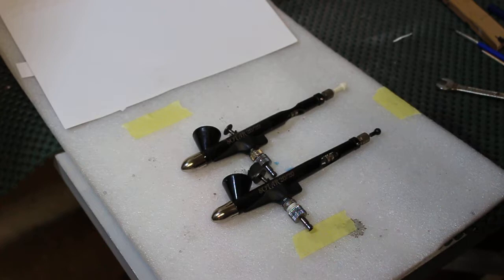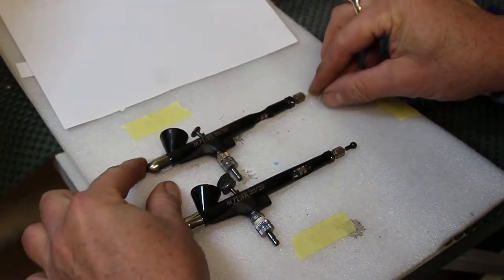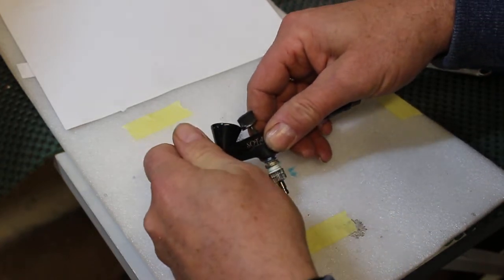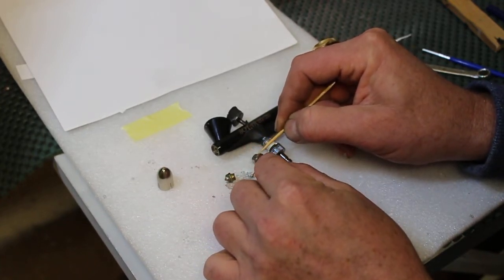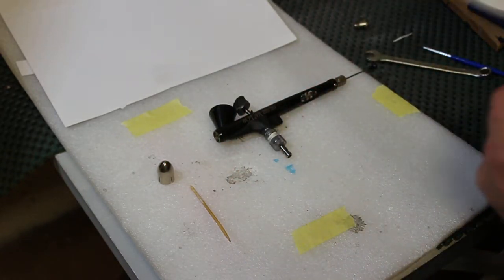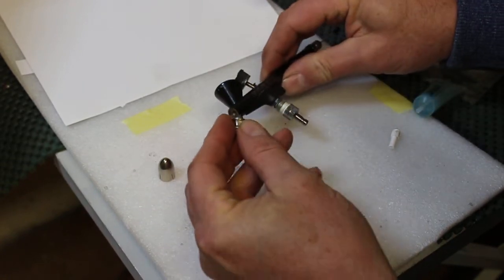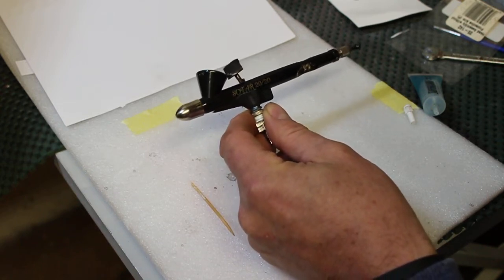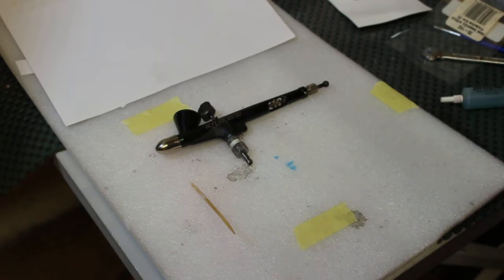How to airbrush. A step by step guide, for beginners and more.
Airbrushing for beginners, Tips and Tricks, how to airbrush with airbrush ways and Jack.  Looking at Airbrush equipment. Airbrush paints ,airbrush additives .
How to use a stencil , how to make a stencil, for airbrushing.